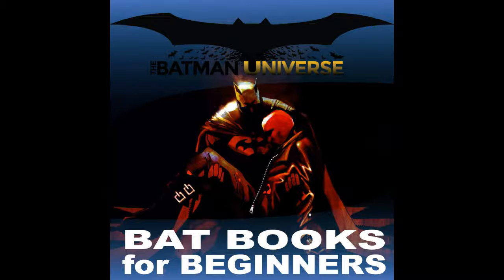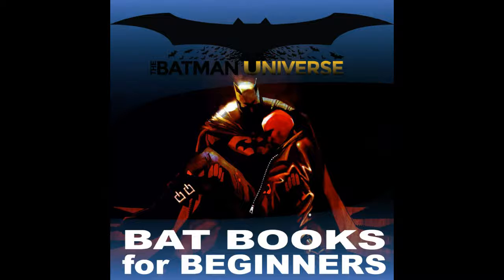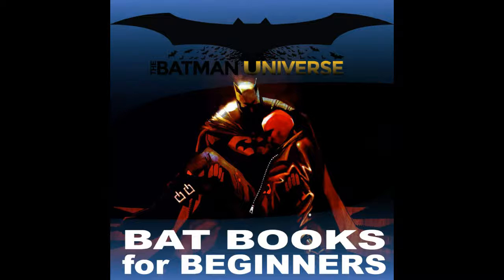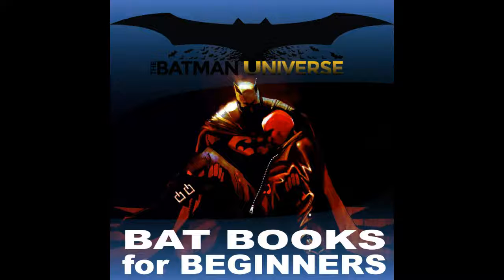TBU Bat-Books for Beginners Episode 168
Gerry and Chris are hear to cover the next installment of Bat-Books for Beginners. This time around Batman: Under the Hood is covered which includes Batman #635-641, #645-650 and Annual #25. Next episode: Batgirl: Destruction's Daughter.